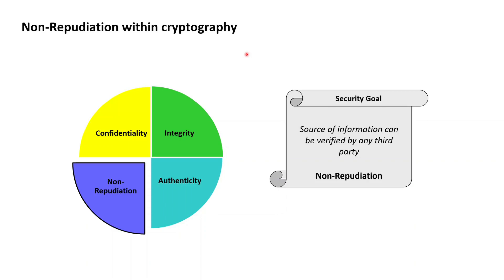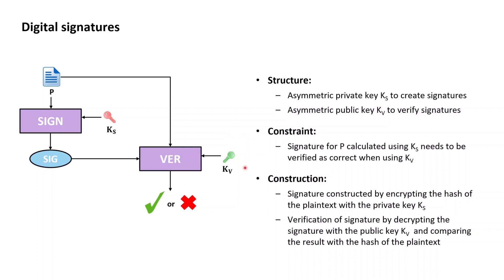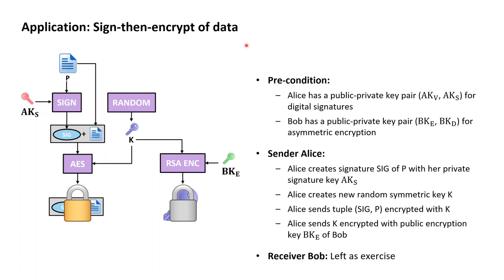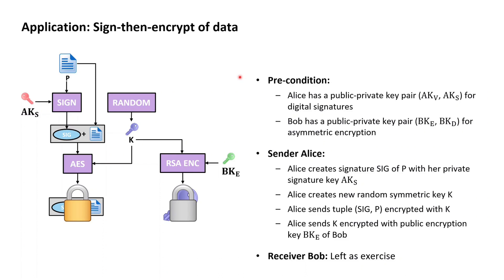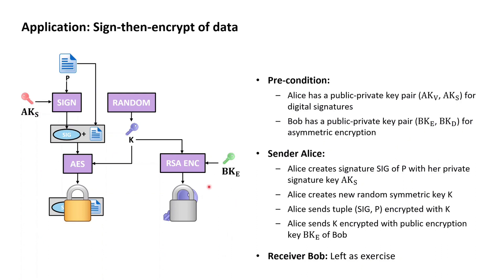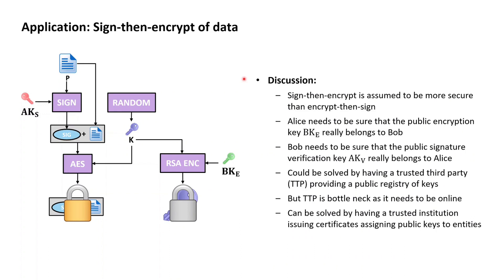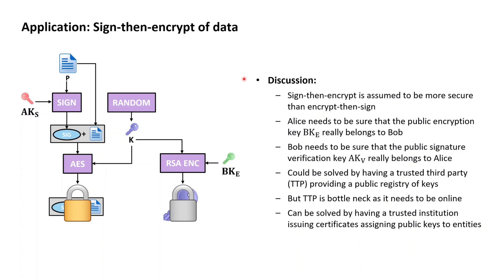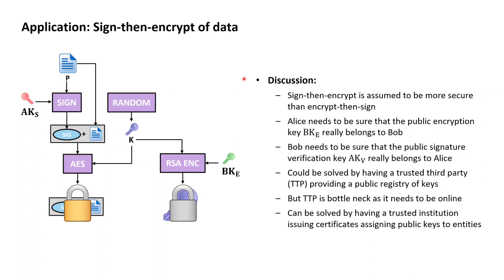X.509 PKI with OpenSSL 5: Non-repudiation with digital signatures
00:00 Non-repudiation as a security goal
00:25 Digital signatures
02:06 Sign-then-encrypt of data
05:41 Necessity of key authenticity

🔷🔷 About 🔷🔷

This Fundamental X.509 PKI in Theory and OpenSSL lesson is the 4th of 4 parts providing the essentials of cryptography just enough to later understand the key cryptographic mechanisms taking place within X.509 PKIs.

This part has a closer look at the security goal of non-repudiation and outlines how digital signatures are the primary cryptographic concept used to implement non-repudiation within digital information systems.